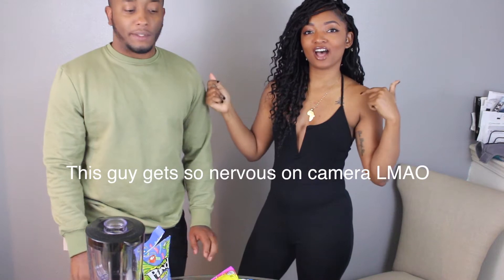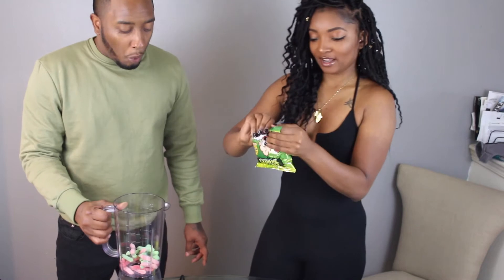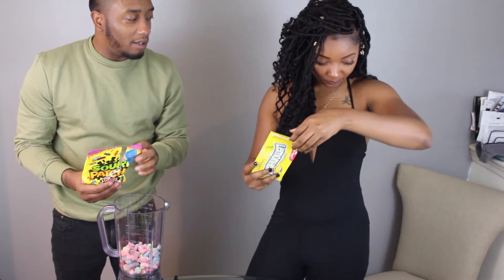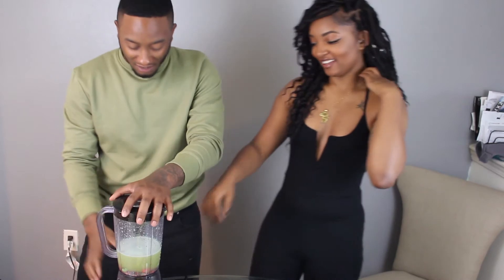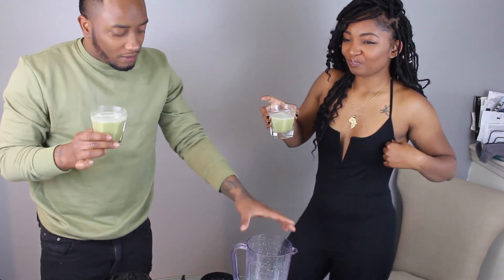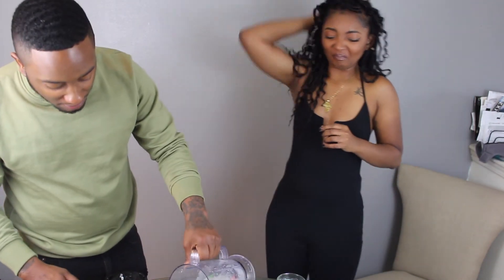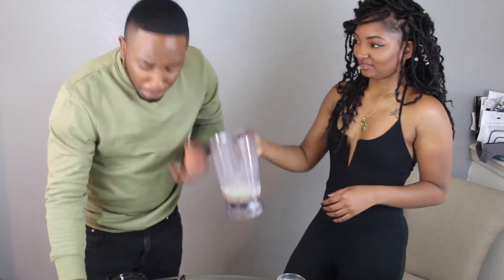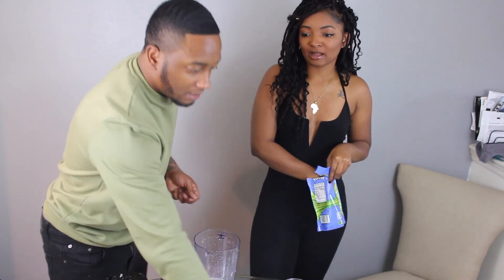THE SOUREST DRINK EVERRRR!!! (CHALLENGE)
Lets get this video to 1k likes and I'll post more videos with this guy LOL.

Thank you all for all the support I really love you guys and will continue to bring great content to my channel.

Let me know down below in the comments what our next challenge should be.